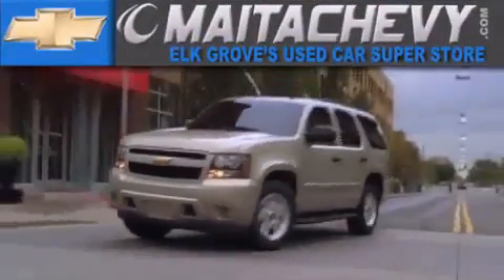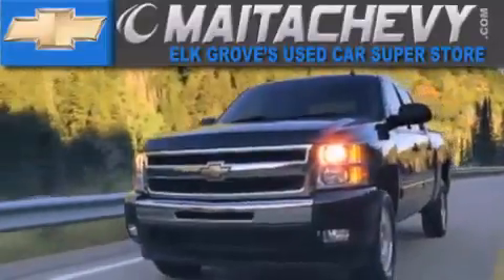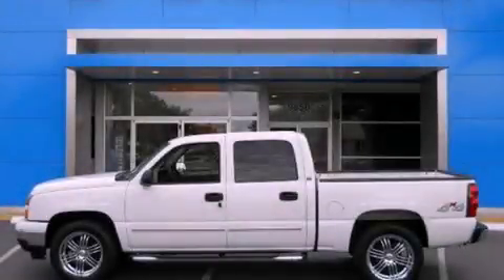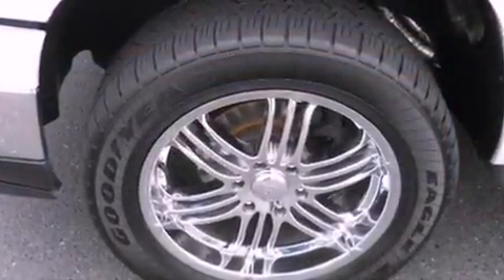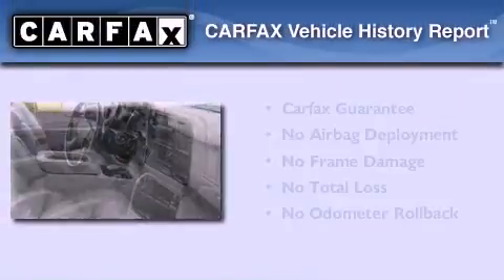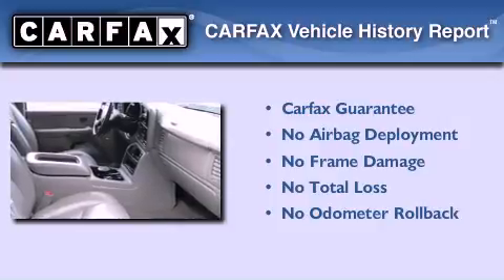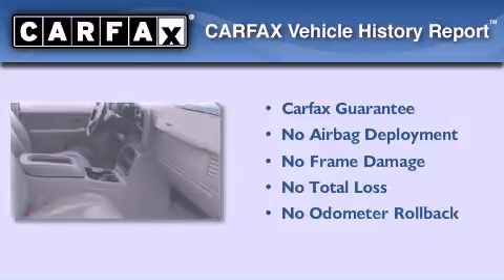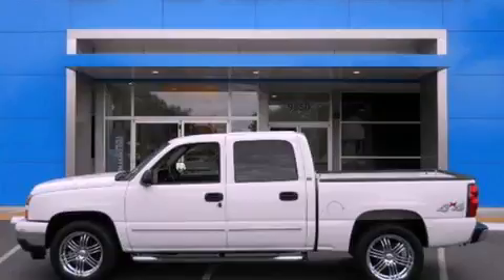2006 Chevrolet Silverado 1500 Stockton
Year : 2006
 Make : Chevrolet
 Model : Silverado 1500
 Engine : vortec 5.3l v8 sfi
 Trans . : automatic

 Miles : 92,951

 9650 Auto Center Dr.

 Pre-Owned 2006 Chevrolet Silverado 1500 Elk Grove CA